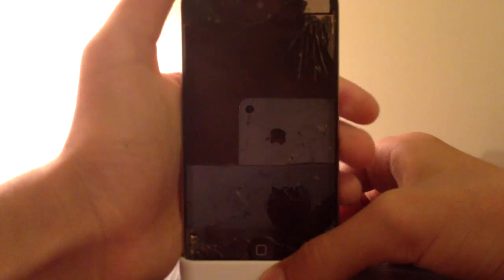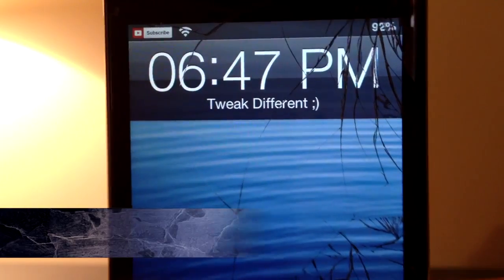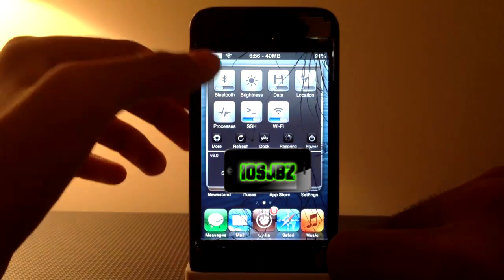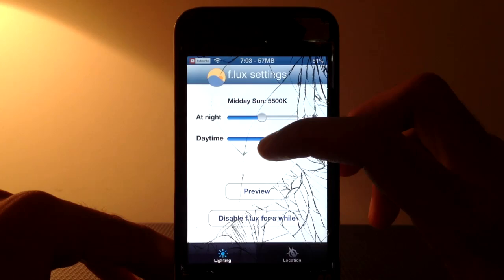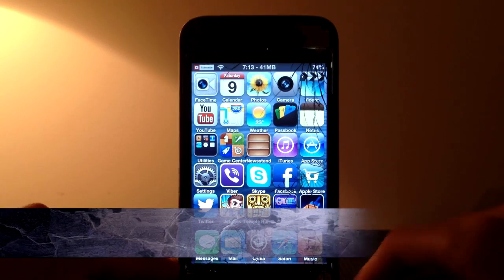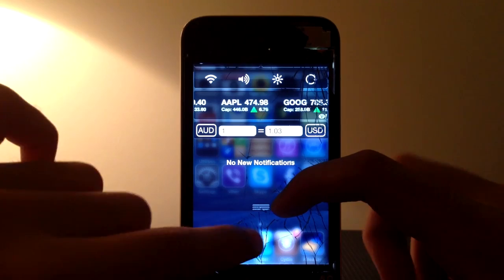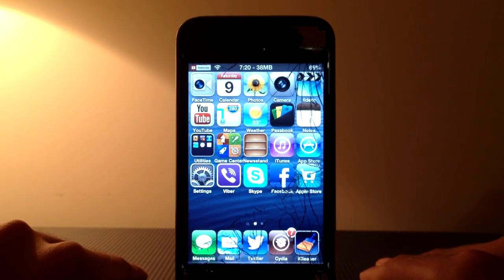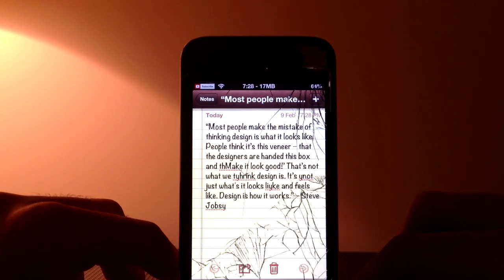Top 15 Cydia Tweaks For iPhone 5 & iPod Touch 5G | Evasi0n Jailbreak Edition | February 2013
The Best 15 Cydia Tweaks Of February 2013, Fully Compatible With iOS 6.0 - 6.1 & Even Below! Great Tweaks If You Have Jailbroken Recently :) Most Of These Tweaks Are Compatible With All iPhone, iPod Touch and iPads However A Few Of These May Not Function Perfectly On iPads as I Have Not Tested These On An iPad.

15. Slider Pro - Change Slider Picture Text & More
14. Zeppelin - Custom Carrier Logos/Pictures
13. SBSettings - Useful Toggles Straight From SpringBoard
12. f.lux - Automatically Optimize Brightness (Great For
11. iFile - Access iOS Internal Filesystem Without Computer
10. Iconoclasm - Change SpringBoard Icon Layout
  9. Infinidock - Have Infinite Icons On The Dock
  8. FastBlurriedNCBackground - Faster Version Of BlurriedNCBackground
  7. KillBackground - Kill Multitasking Apps Quickly
  6. iCleaner - Speed Up and Clean Up Your iDevice
  5. LocaliAPStore - Get All In App Purchases For Free
  4. Swipeselection - Enhance Your iOS Keyboard (Swipe To Select & Find Mistakes)
  3. Cytask - Stop Cydia From Refreshing All The Time
  2. Activator - Create Custom Toggles With Gestures Or Physical Buttons
  1. vShare - Get All Apps For Free (Best Install0us Alternative)
List Of Tested Apps (Most Apps Will Work :D But These Are Tested)
 1. Temple Run
 2. Temple Run 2
 3. Stick Cricket
 4. Ninja Jump
 5. Running Fred
 6. Mega Jump
 7. Subway Surfers
 8. FIFA 13
 9. Real Steel
10. IPL Cricket Fever
11. Bike Race
12. TextNow
13. Hill Climb Racing
14. What's the Word
15. Subway Surfer
16. Flow
17. Ruzzle
To Be Kept "Up To Date" :
Like & Favorite To Show Your Support ;)